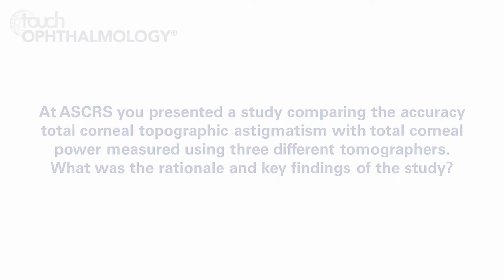Noel Alpins, ASCRS 2018 - CorT and Vector Planning in Astigmatism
Noel Alpins talks with us from ASCRS 2018 to discuss his award winning presentation on his study comparing the accuracy of total corneal topograhic astigmatism with total corneal power measured using different tomographers.